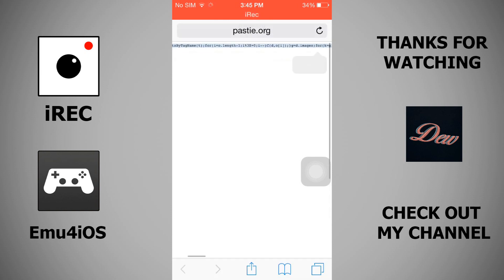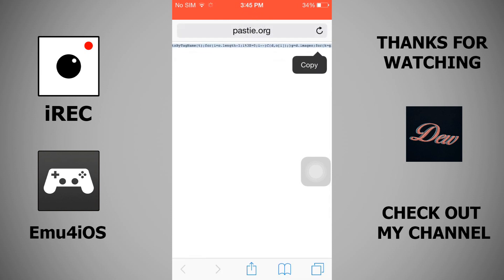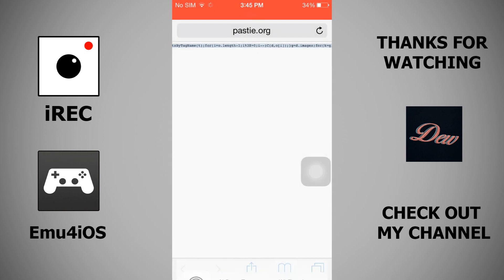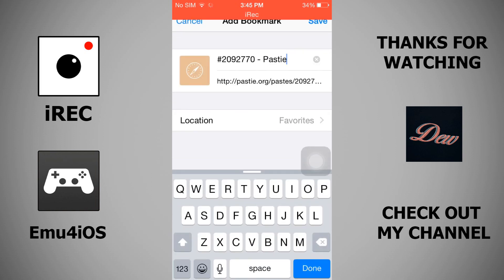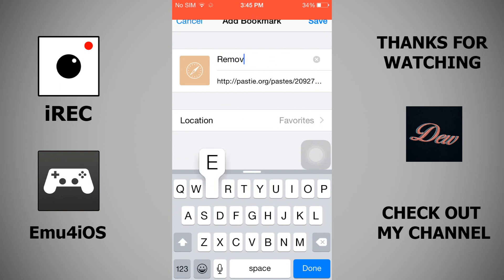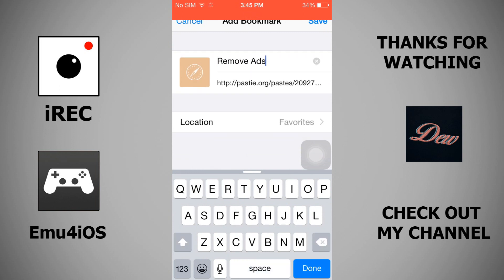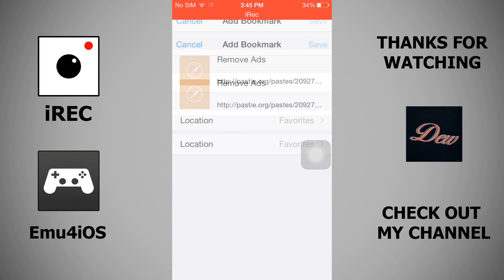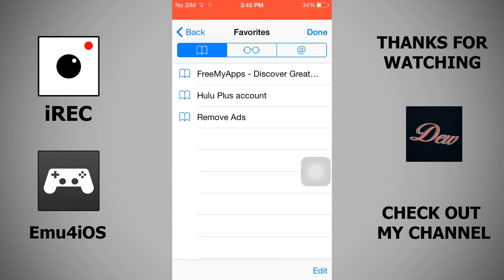How to remove Ads in Safari on iPhone iPod and iPad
How to remove Ads in Safari on iPhone or any iDevice.(iPhone, iPod, iPads) This is how to remove ads in the safari browser. Very easy to follow.